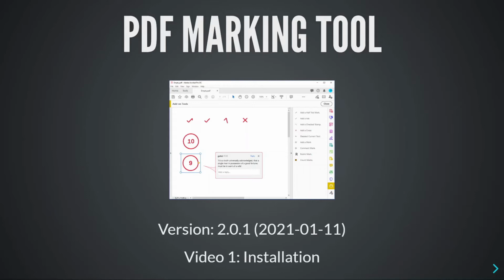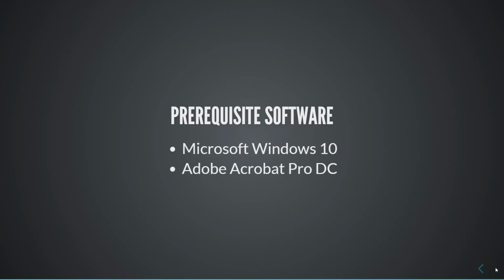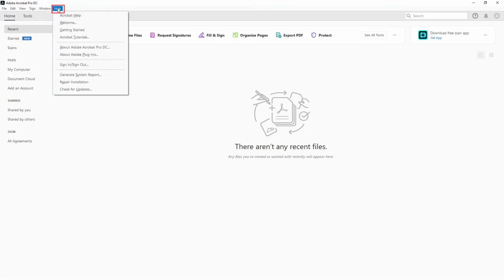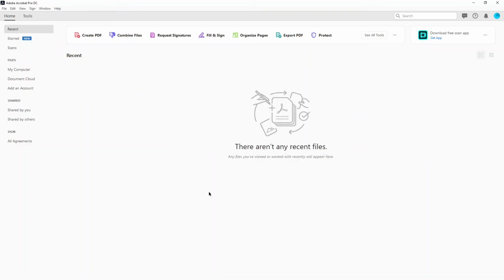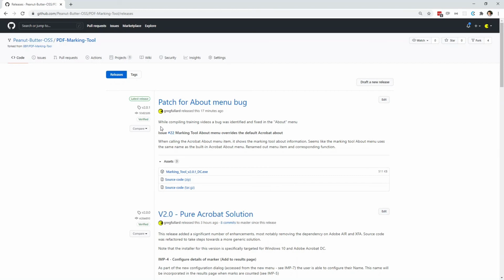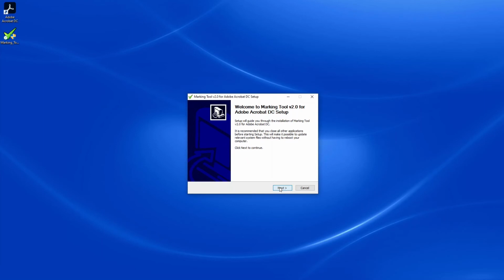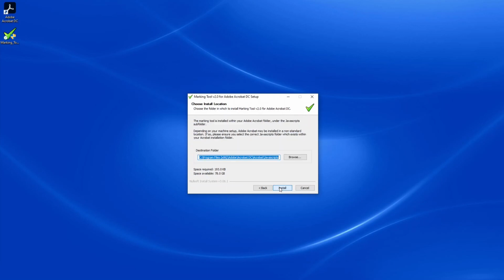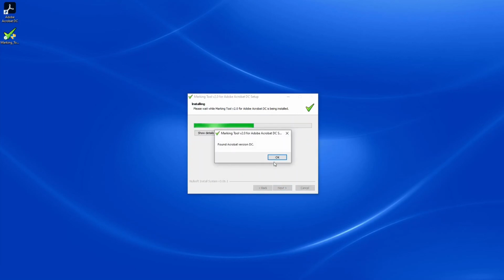PDF Marking Tool Instructions : Video 1 of 3 : Installation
Video 1 in a series of 3 videos that provide instructions on installing and using v2.0 of the PDF Marking Tool